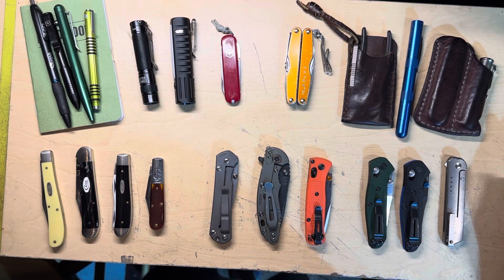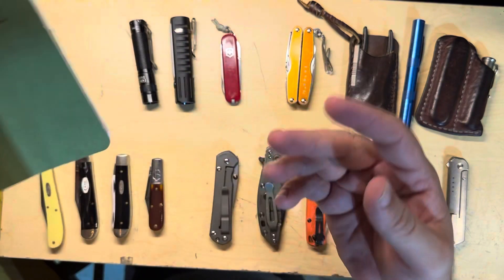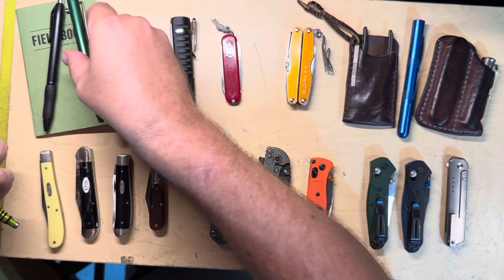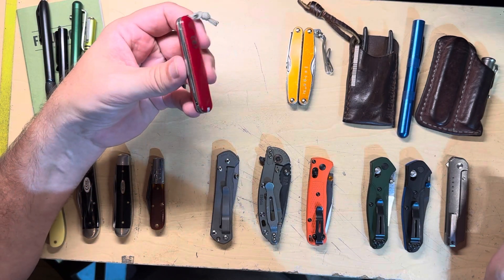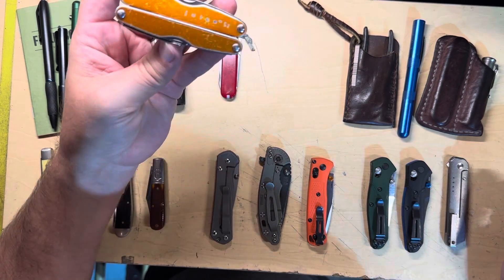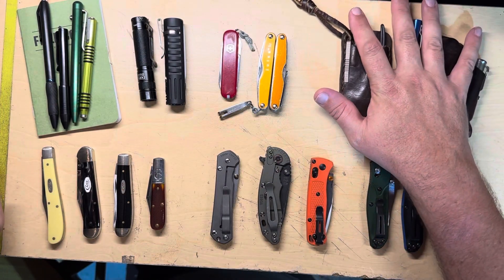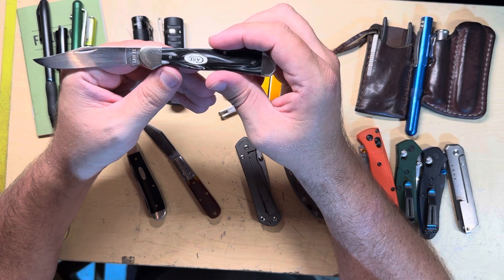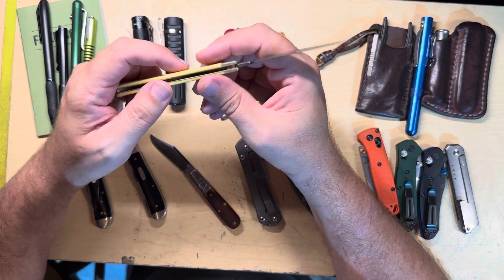EDC pocket dump Summer 2023.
All the things that I carry in my pockets as of mid 2023.